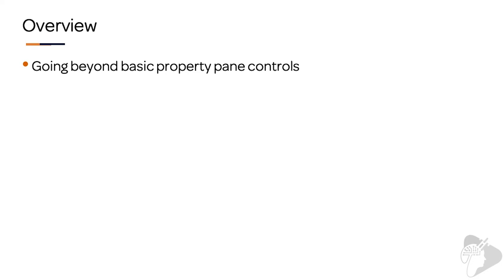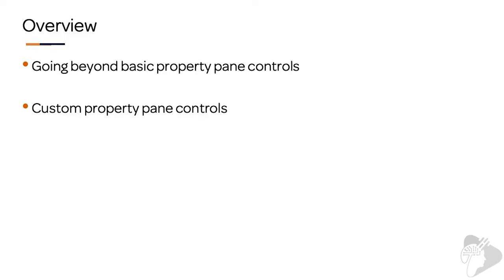"Create custom property pane controls" - preview from the "Mastering the SPFx" course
This video is the first lesson in chapter 11 "Property panes for client-side web parts: create property controls in SharePoint Framework solutions" in the Ultimate from my course, Mastering the SharePoint Framework. In this video, you'll learn what the other lessons in this chapter cover.

Developers can use the property pane to enable users to modify the settings on client-side web parts using basic controls included in the SharePoint Framework API. For more complex scenarios, you can also use open-source community-based solutions. In the case of more complex scenarios, you can build custom property pane controls. In this chapter, you’ll learn how to create a custom property pane control and use it within a client-side web part.

📘 Chapter Overview
📘 Going beyond basic property pane controls
📘 Custom property pane controls
📘 DEMO: Create a custom property pane control
📘 Conclusion

✉️  Explore & evaluate the SharePoint Framework